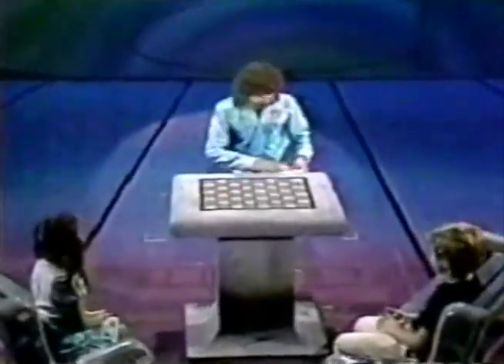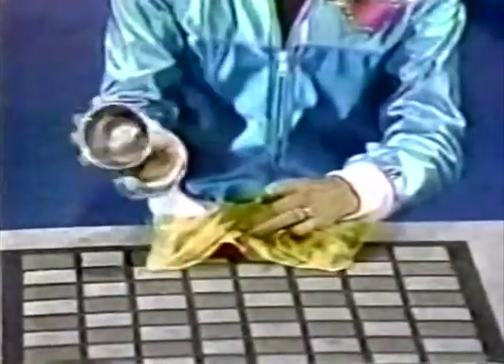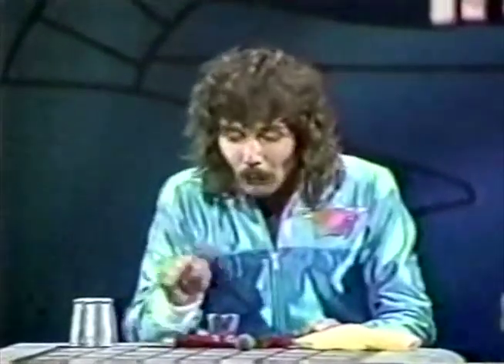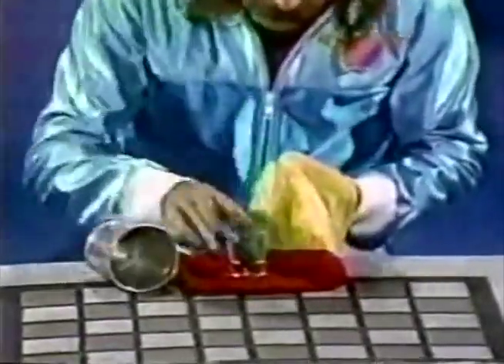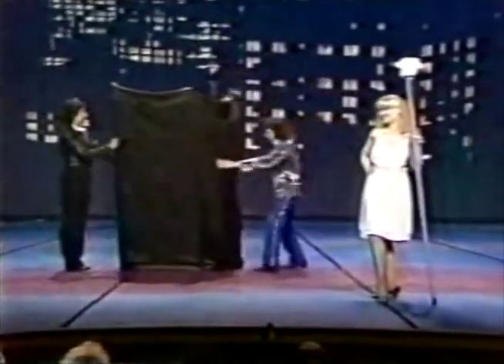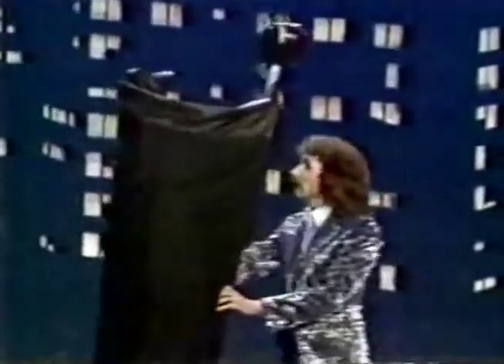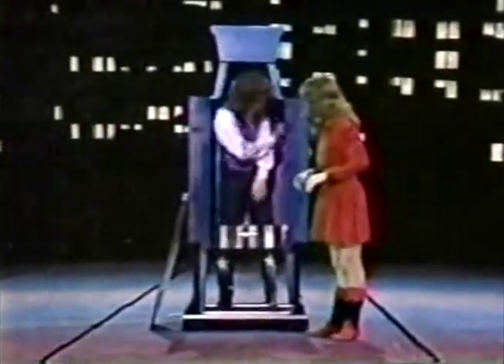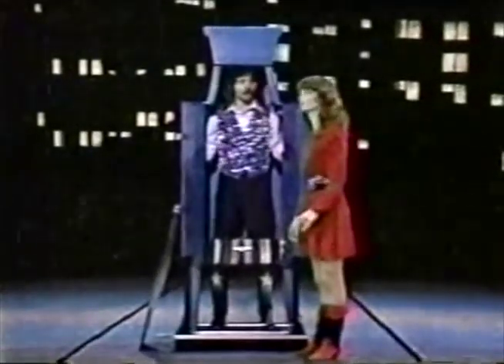Doug Henning Magic illusion TV show